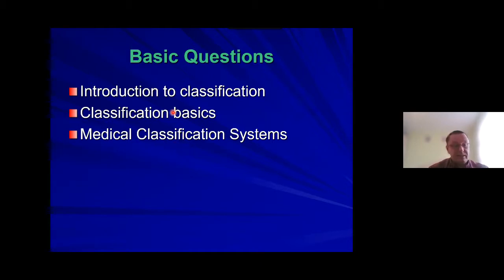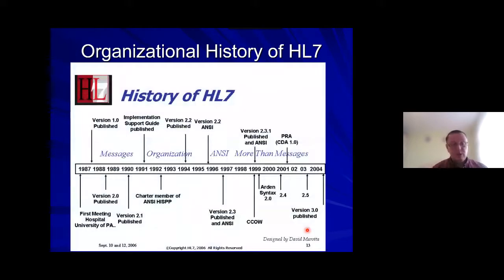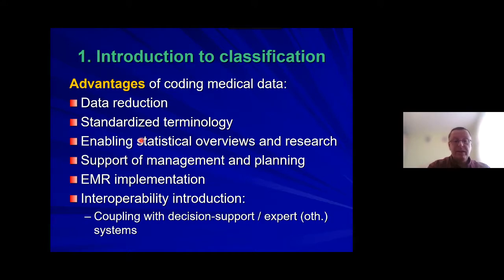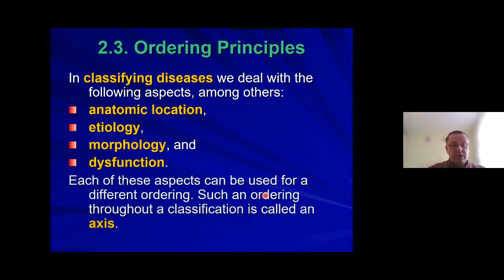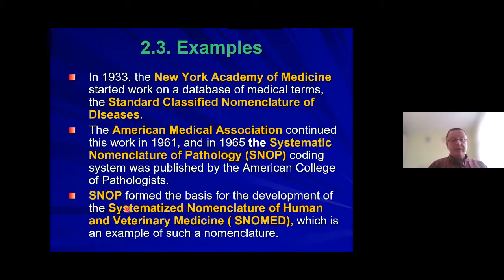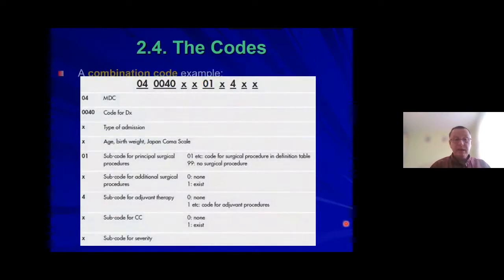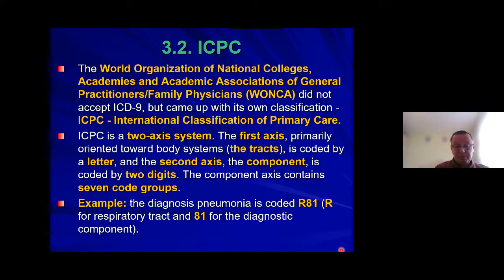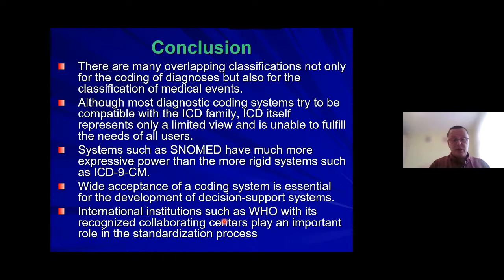Coding and Classification. Medical classification systems (Eng - 2020)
Lecture for 2nd year medical students. It has been presented in TNMU (former TSMU) for students of Medical faculty on October 8, 2020.